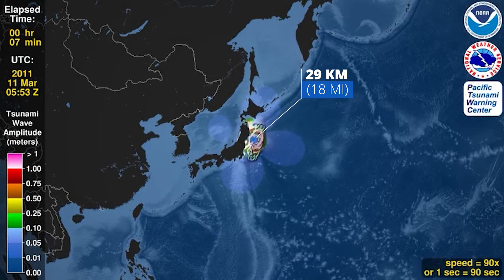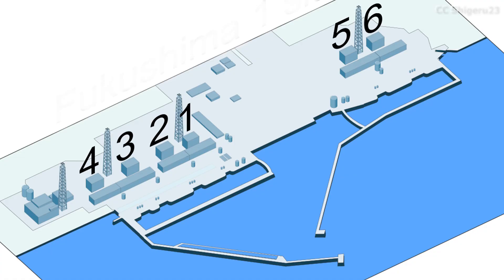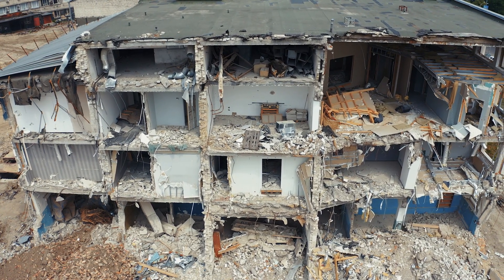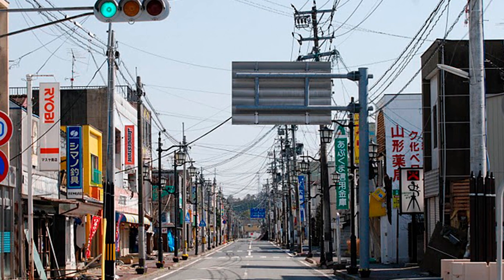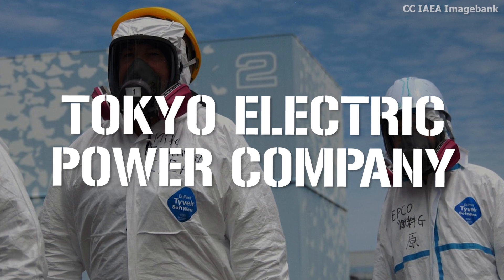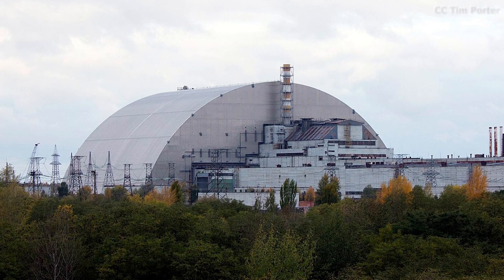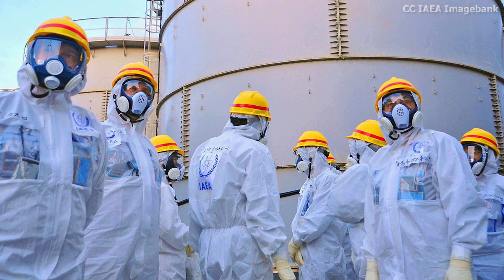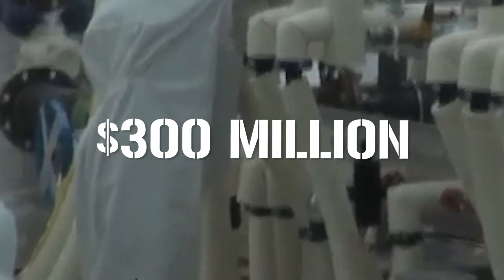After Fukishima: Cleaning up Japan's Nuclear Disaster